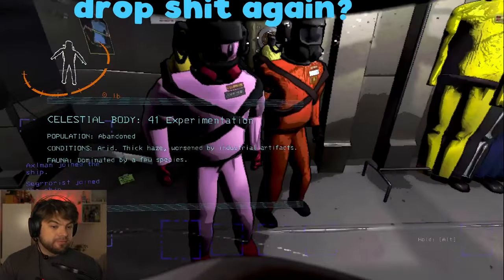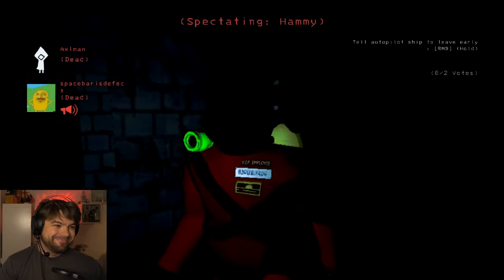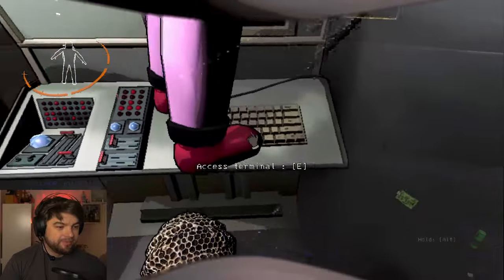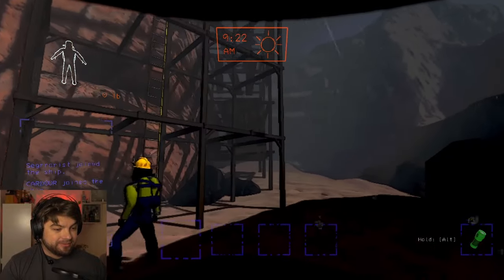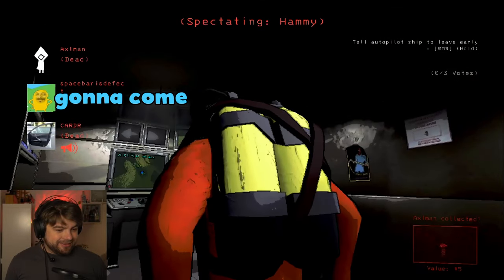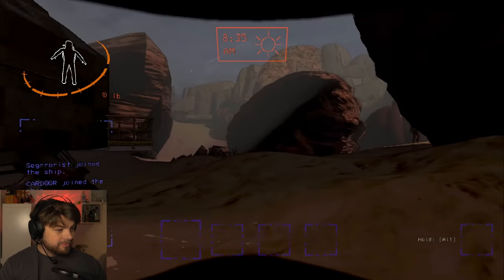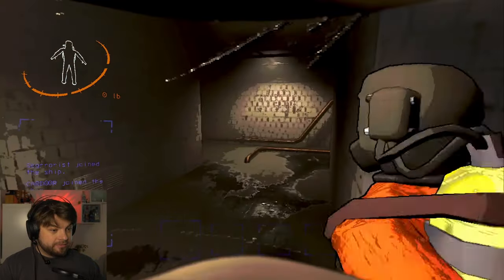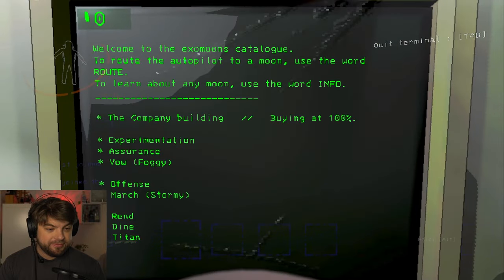Yo is that a Bee Hive | Lethal Company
We love the company. We sacrifice for the company...and sacrifices MUST be made...for the greater good. Or so we say! First time playing Lethal Company with the bois and with mods.